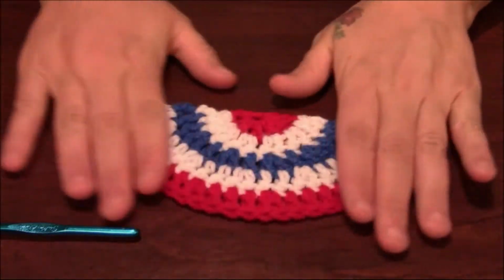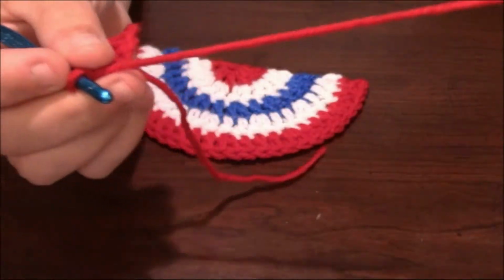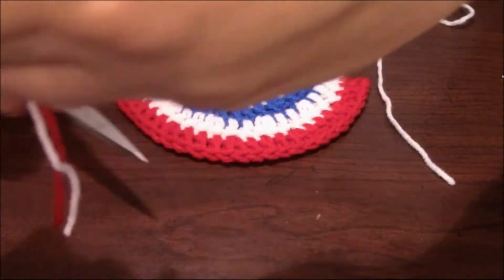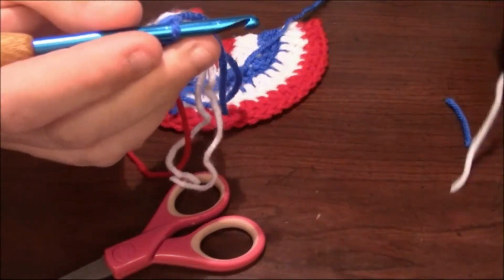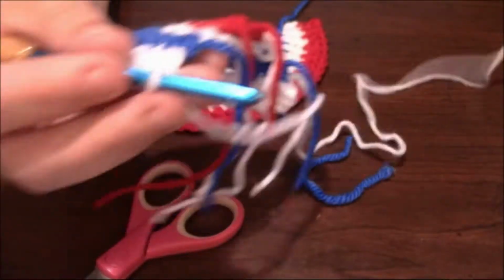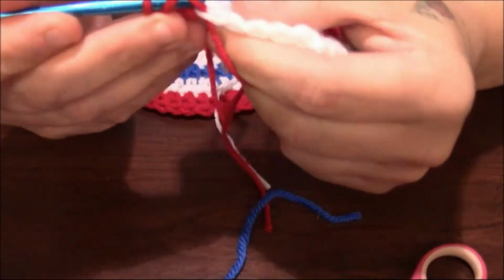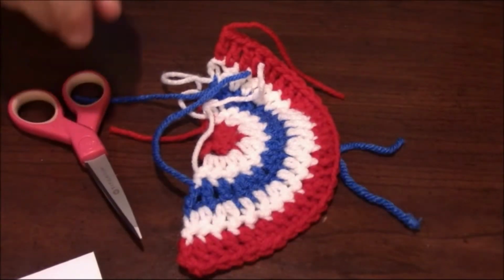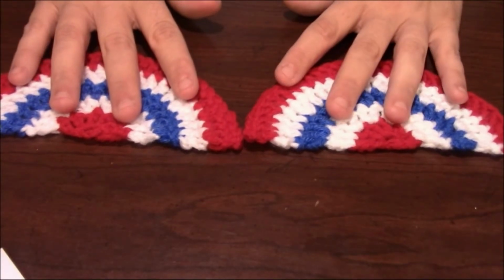Red white & blue - Crochet tutorial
In this Video I will be showing you how to Crochet the Flag from Part 1! Super Simple and easy to do! Hope you all enjoy and have a very Happy 4th!